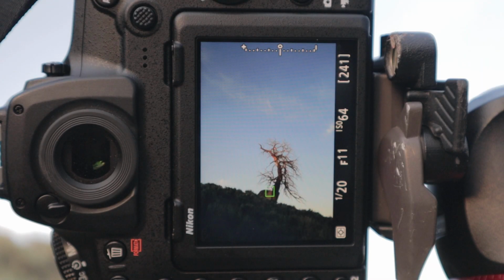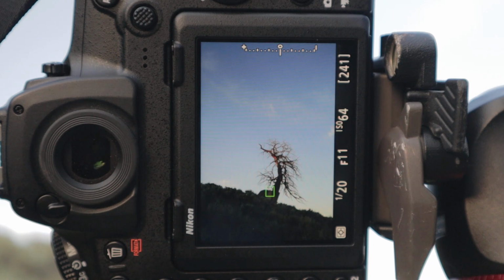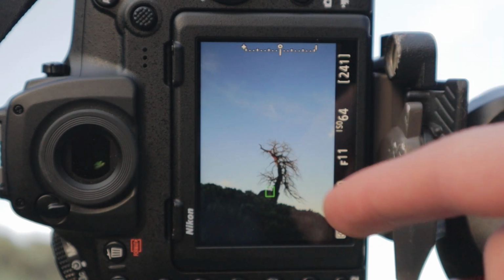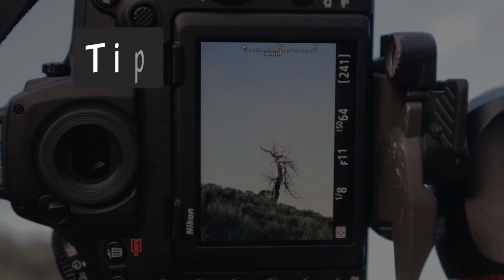How to take MINIMALIST Landscape Images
In this video I go over my process on how I approach a scene to take a minimalist image.